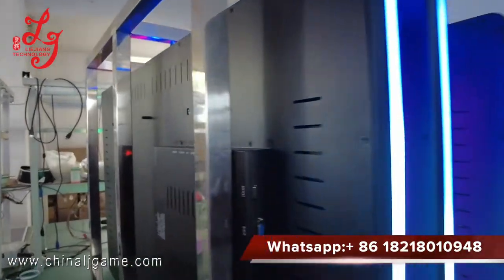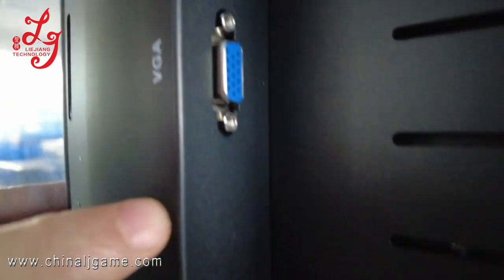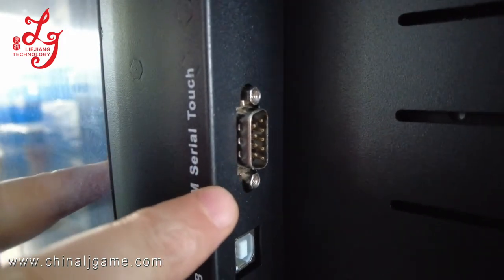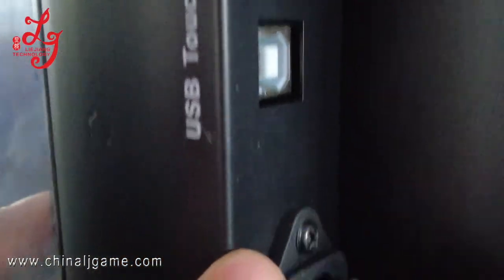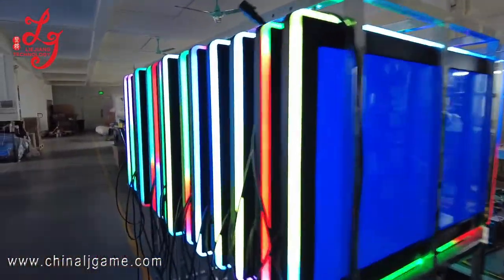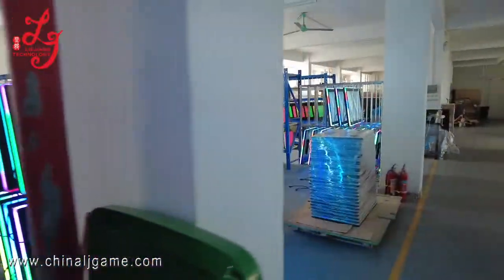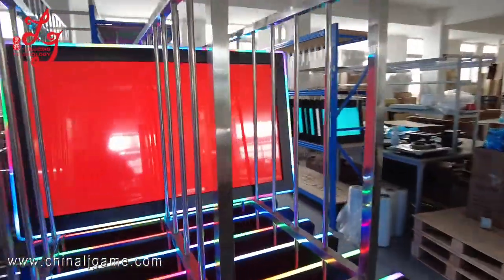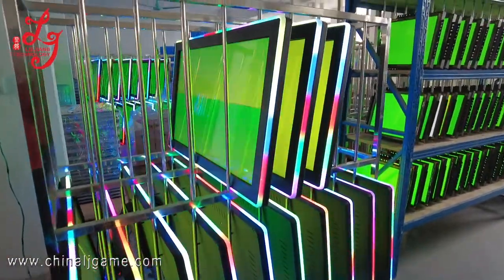43 Inch Infrared Touch Screen Monitors Bally Games Monitors For Sale